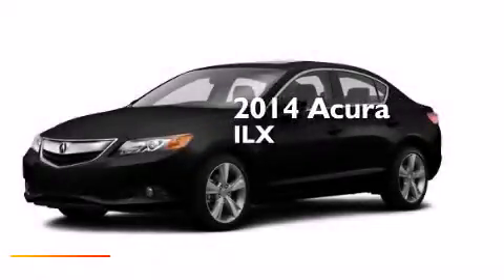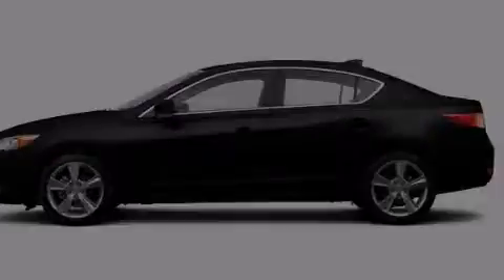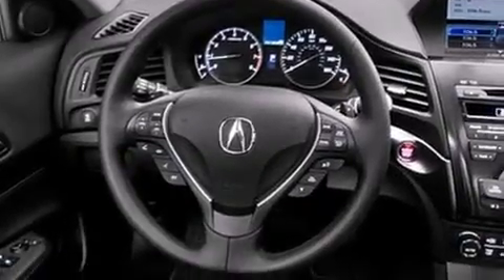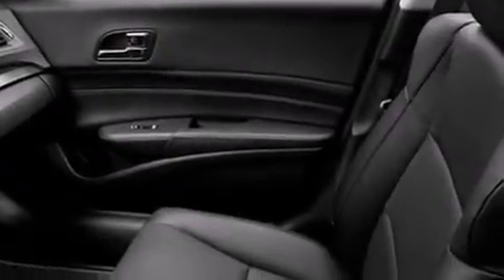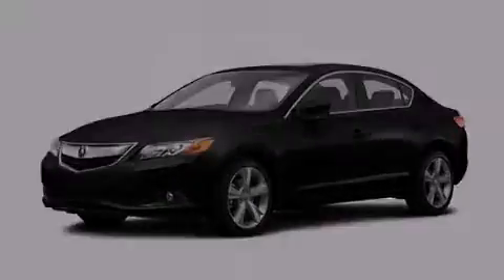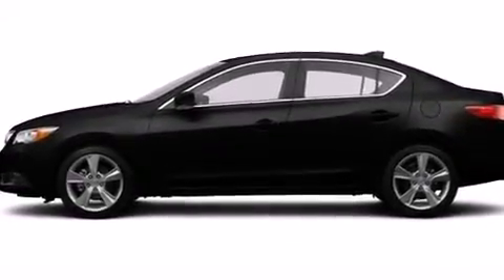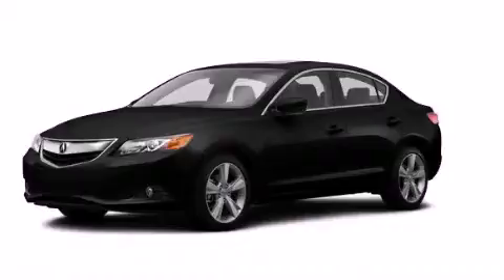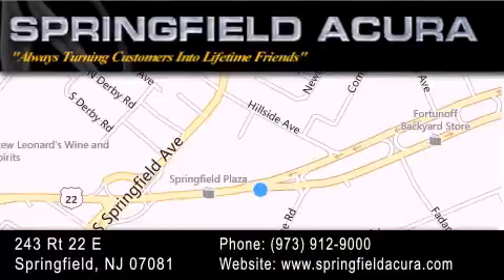2014 Acura ILX Short Hills NJ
We have been honored to serve the Springfield NJ area , we promise that your experience at our dealership will exceed your expectations ! Year : 2014 Make : Acura Model : ILX Engine : Premium Unleaded I-4 2.0 L/122 Trans . : Automatic Exterior : Crystal Black Pearl Interior : Ebony Stock : 25721B Springfield Acura 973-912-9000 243 US 22 Springfield , NJ 07081